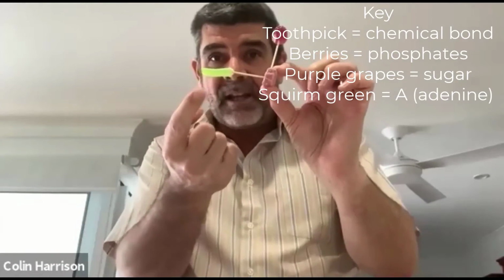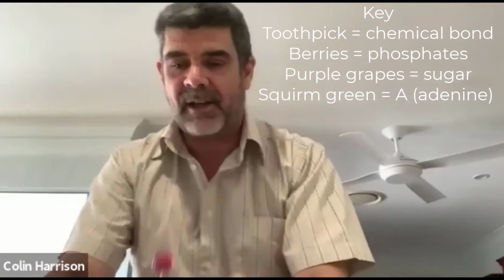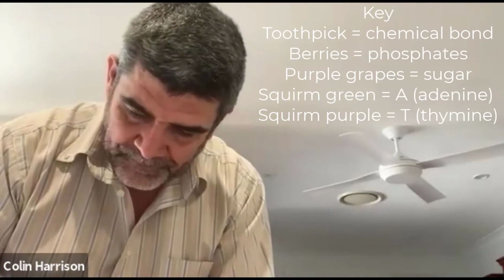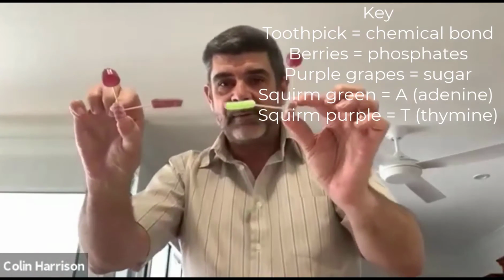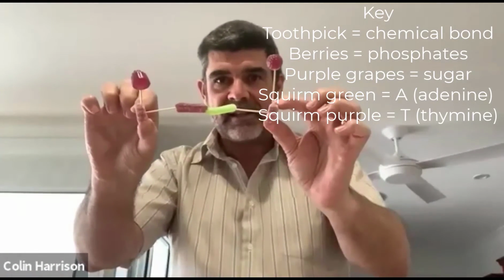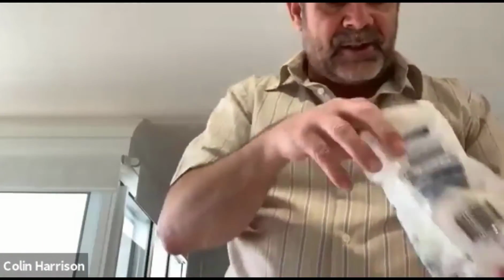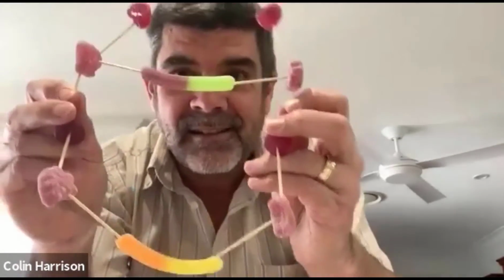DNA Model - Lollies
DNA structure using lollies
A tenuous link to Science Week Food by Design
Well this is a design using food . . .